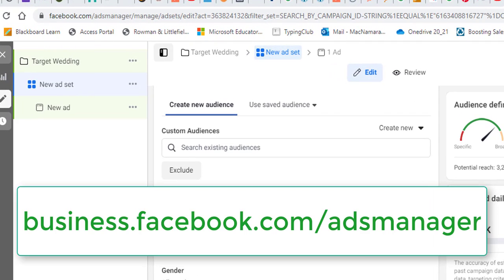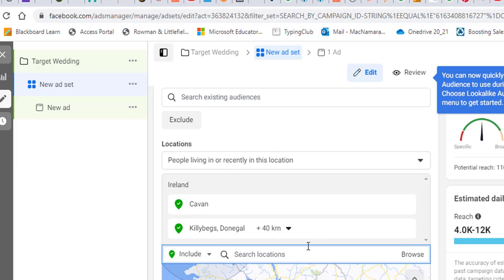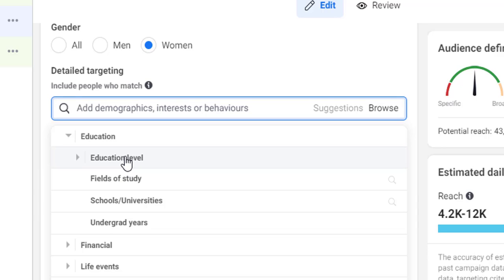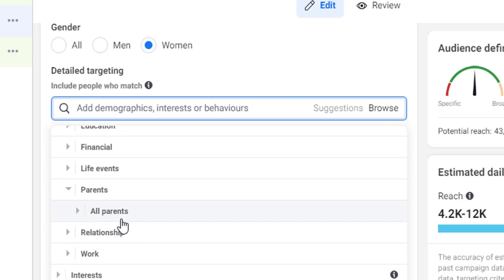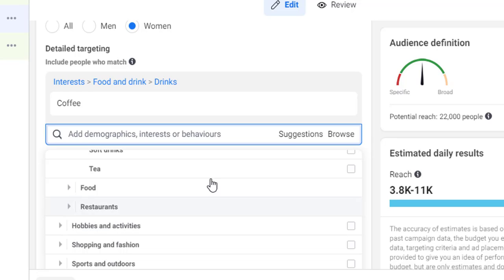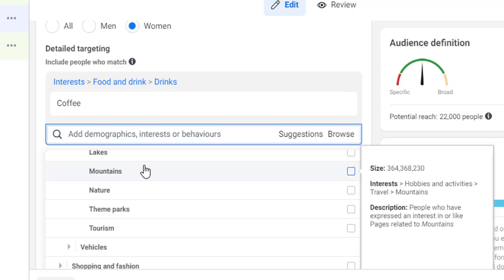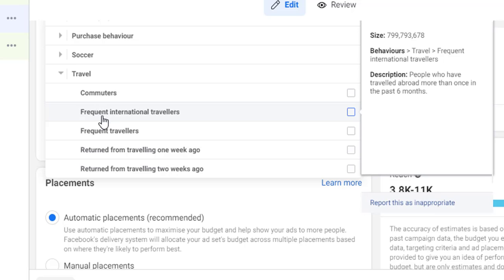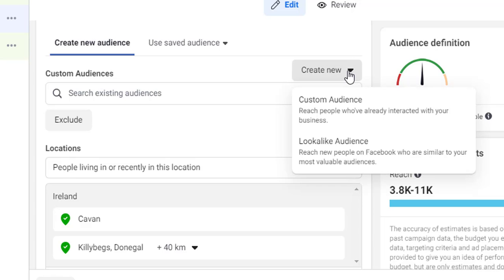Facebook Advertising Targeting